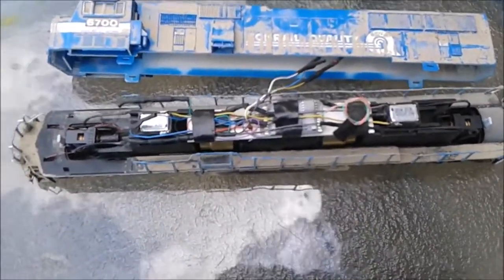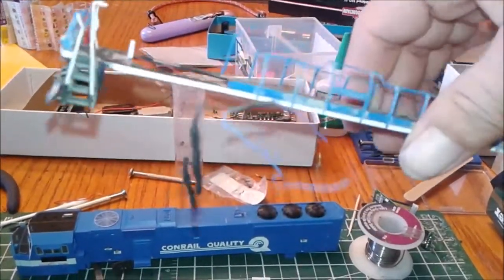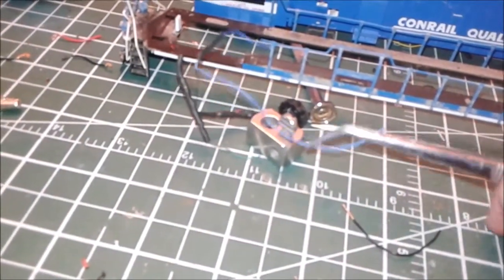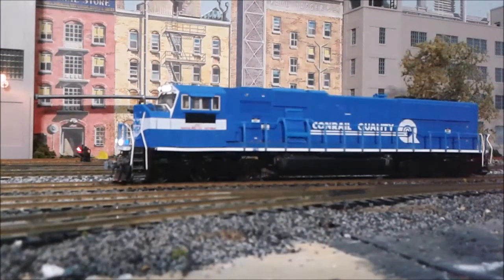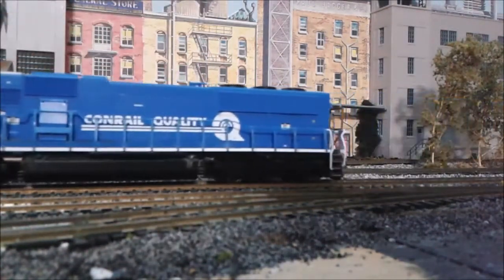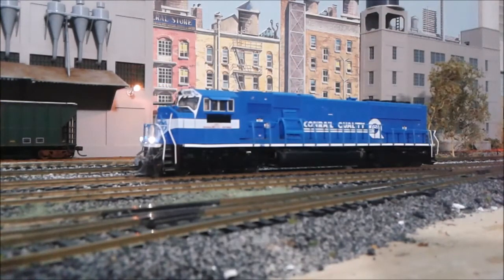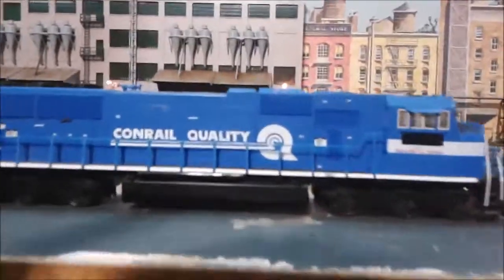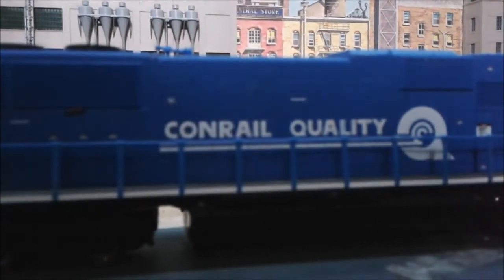SPARKY107107 SD70M LOCO UPDATE FOR SEPT-20-16